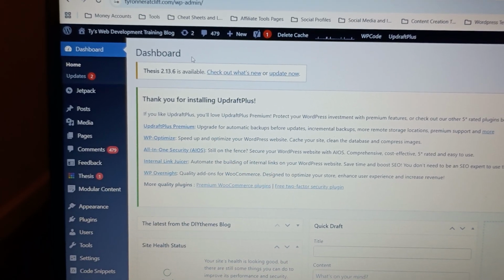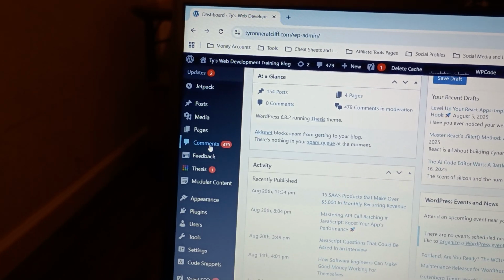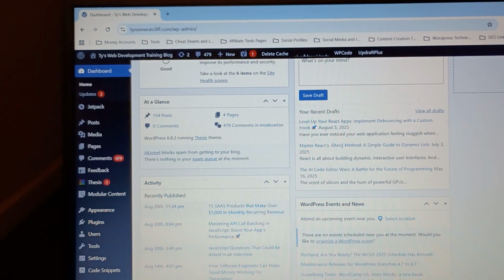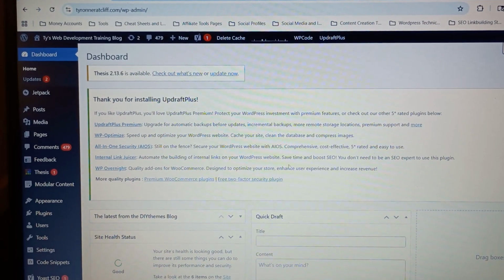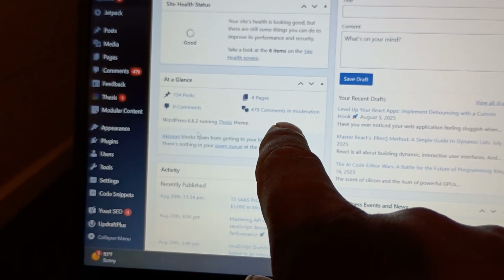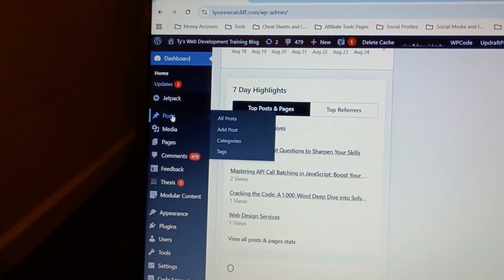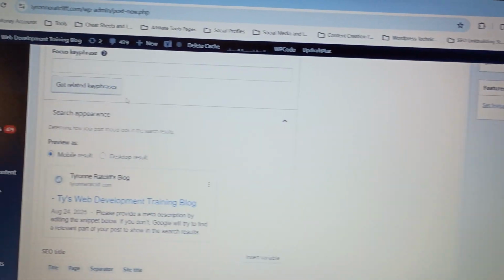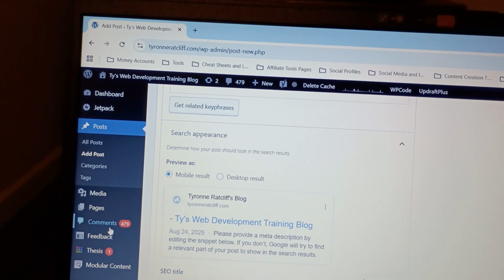A Quick Look Inside My WordPress Dashboard!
Let me & my team build you a money making website/blog for your business